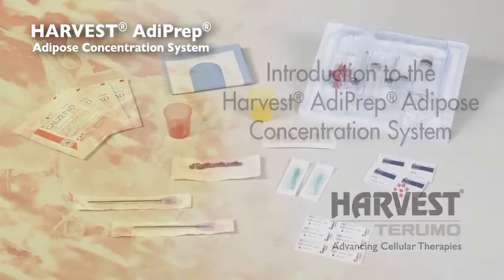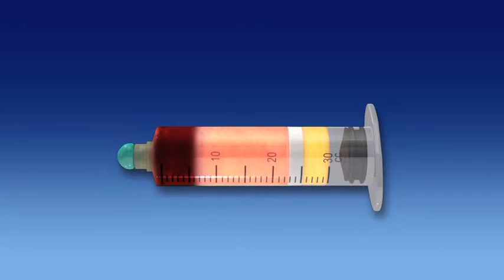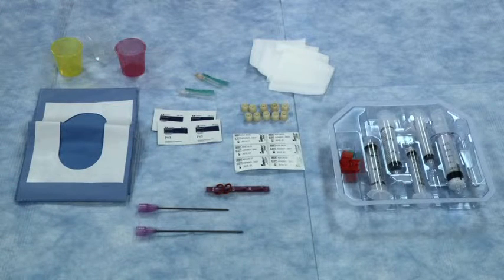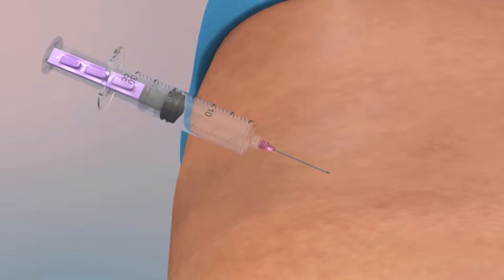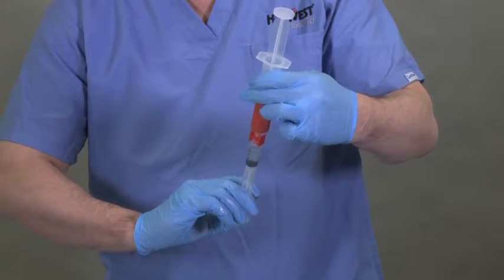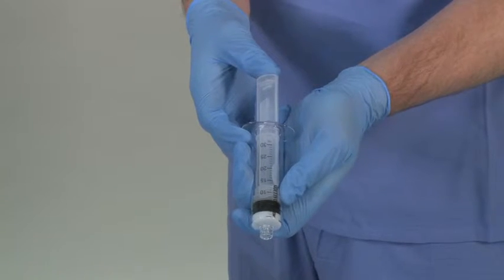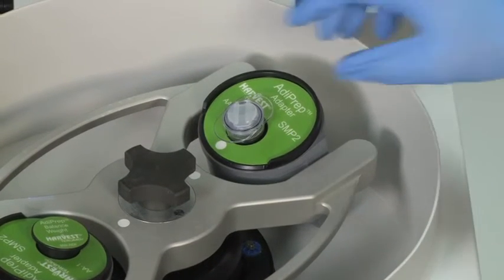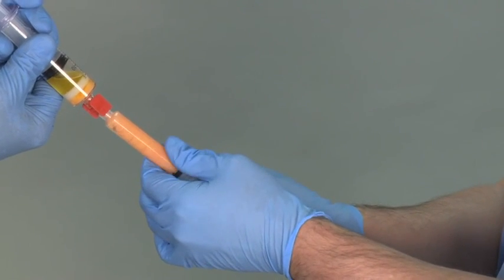AdiPREP Instrukcja Mieszania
AdiPREP - system do pozyskiwania komórek macierzystych z tłuszczu firmy Harvest